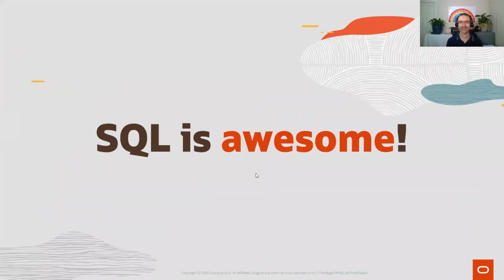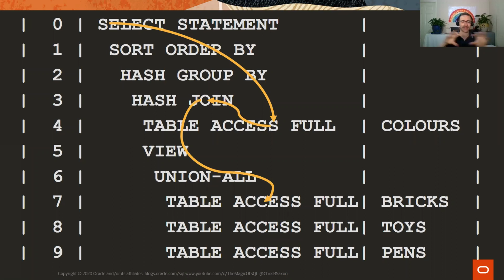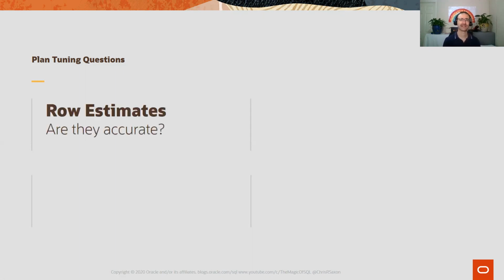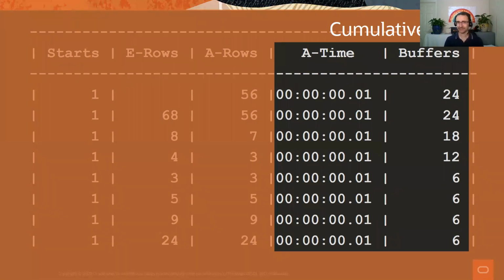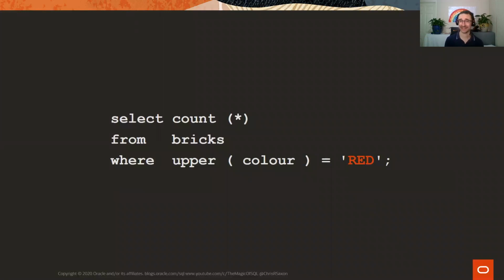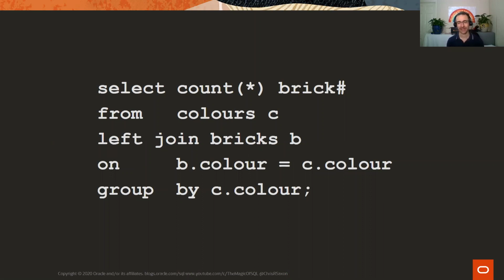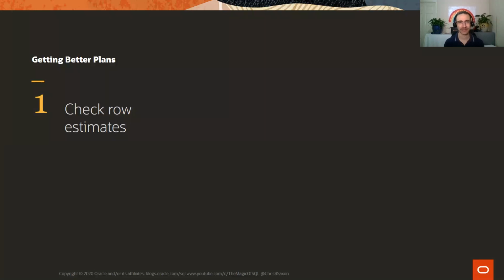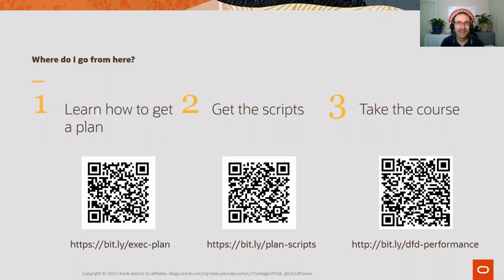How To Read An Execution Plan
speaker: Chris Saxon